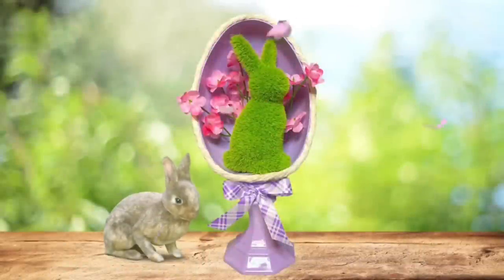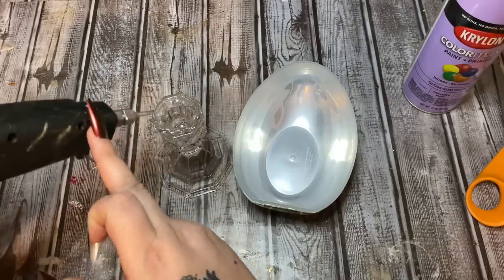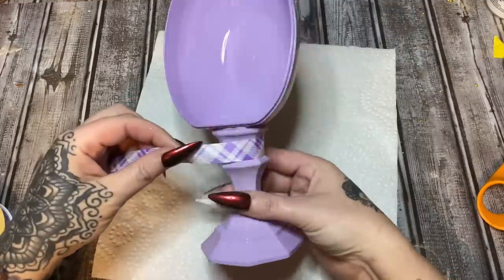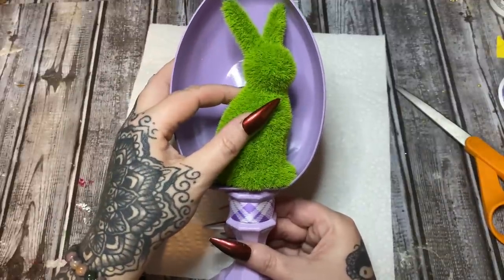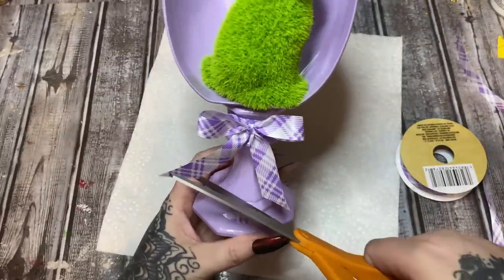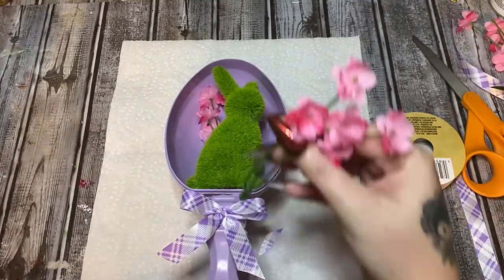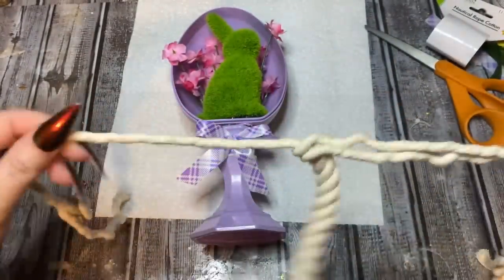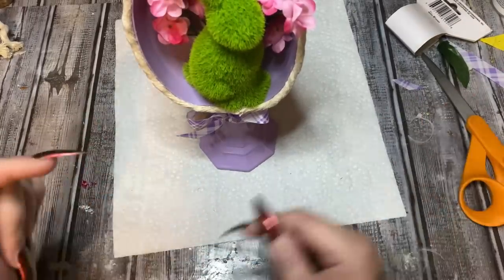Dollar Tree Spring Crafts | DIY Spring Decor | Easy Spring Craft | Easter Decor